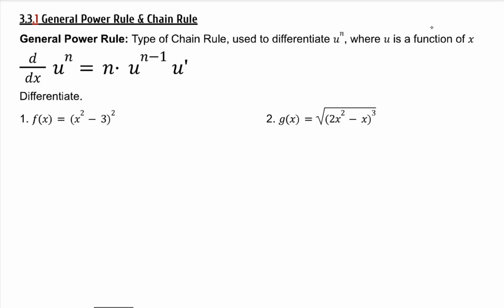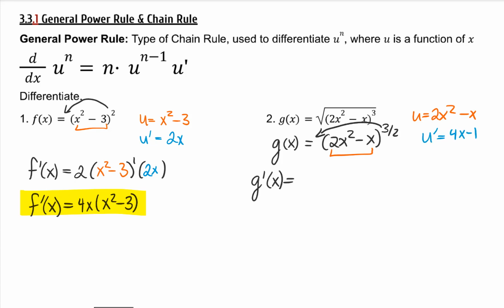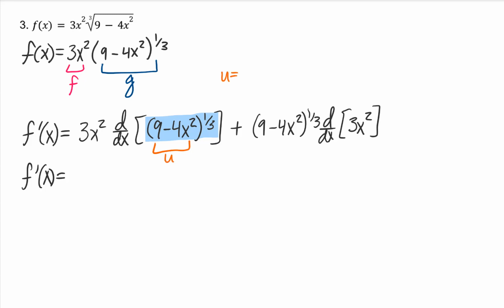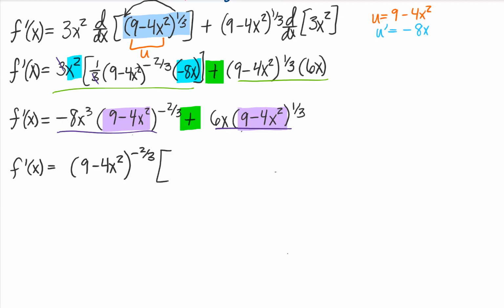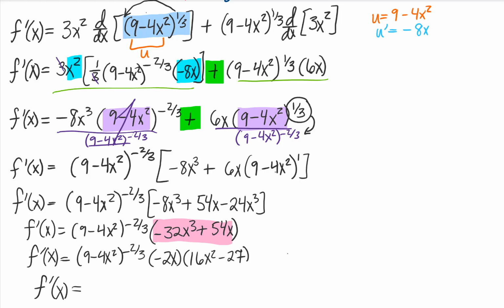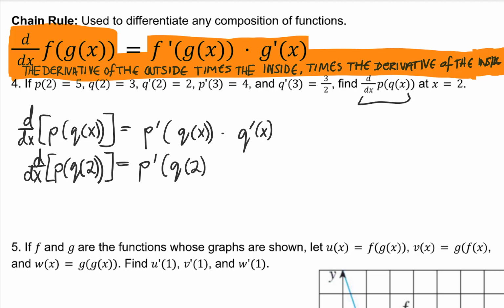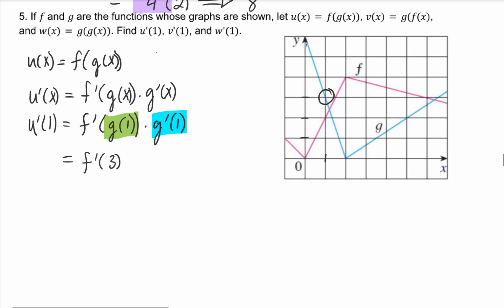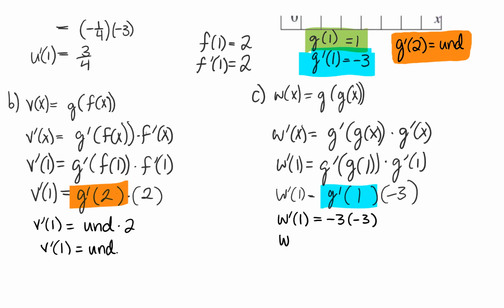Chain Rule (& General Power Rule) for Differentiation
Lesson 3.3 from Essentials of Calculus by J. Michael Shaw & Gary Taylor. This video covers general power rule (version of chain rule), chain rule given selected function and derivative values, and chain rule given a graph of functions.